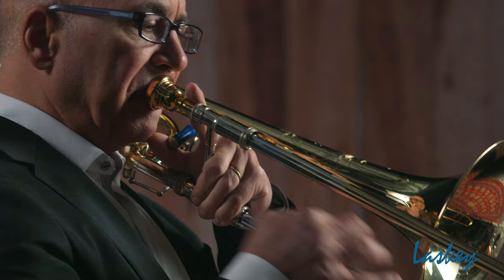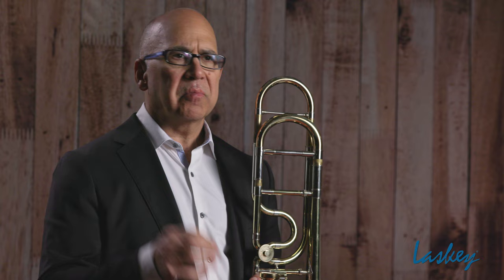Laskey Orchestral Excerpts: Berlioz, Hungarian March with Joseph Alessi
Joseph Alessi, Principal Trombone of the New York Philharmonic, performs Hungarian March from The Damnation of Faust by Hector Berlioz. He highlights the significance of observing the rhythm and harmony in the passage to effectively prepare for an audition.

Laskey Alessi Signature Series Trombone Mouthpieces are crafted using high-precision CNC machining technology, ensuring exceptional consistency and playability. They are available in three sizes (55, 60, and 67) and two cup sizes (Solo and Symphony) to cater to the needs of modern trombone players.

Laskey. Sounds Like Success.